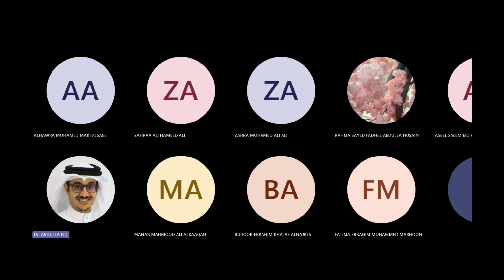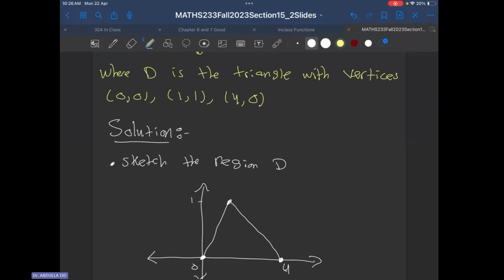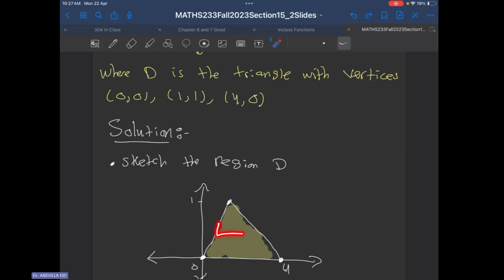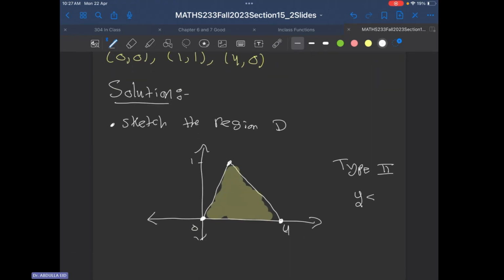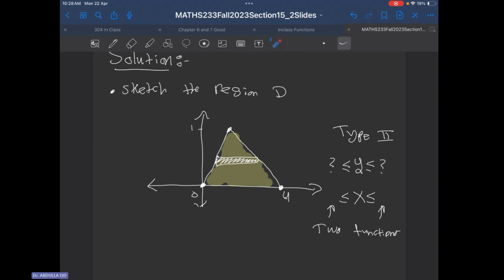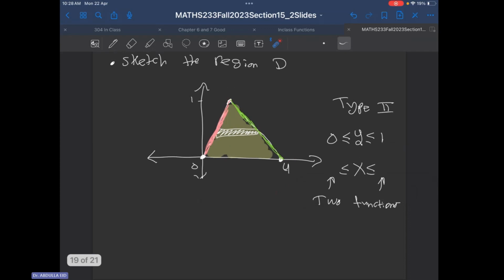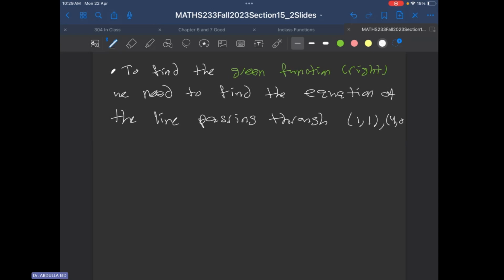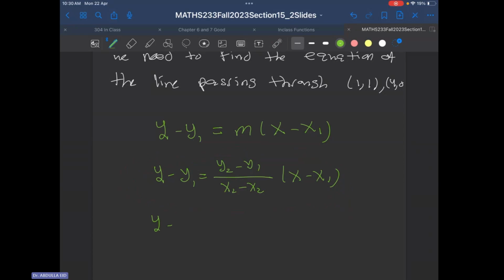Double Integral General Region Part 3 out of 4